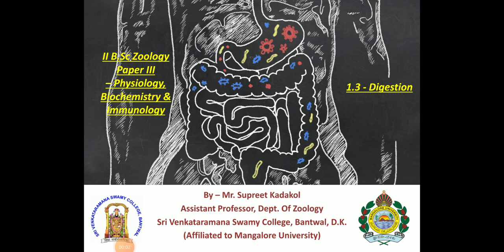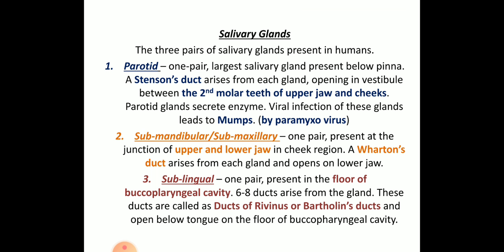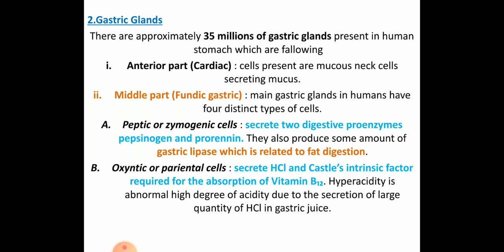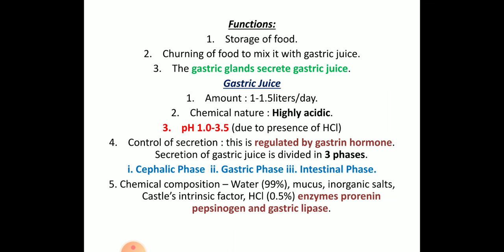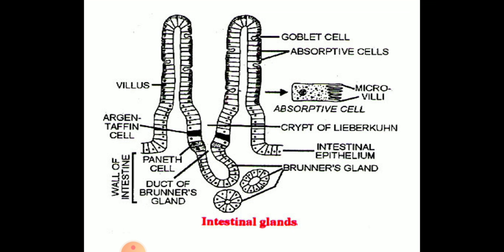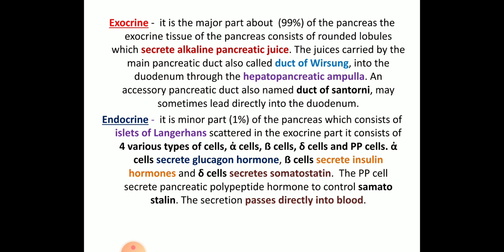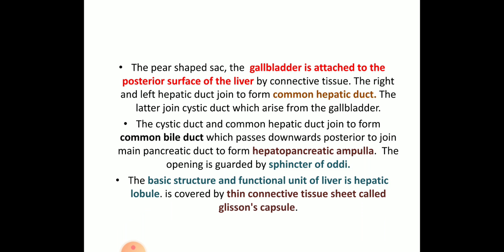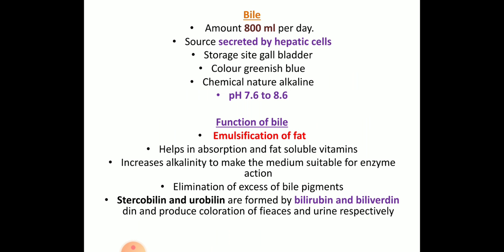II B.Sc (Dept of Zoology) 1.3 Digestion - Digestive Glands By - Mr. Supreet Kadakol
Class - I B.Sc (I Semester)
Paper - Physiology, Biochemistry and Immunology
Chapter 1.3 - Digestion
Sub - Topic - Digestive Glands